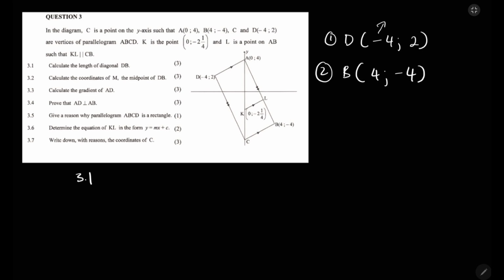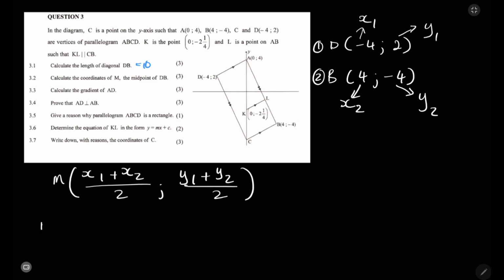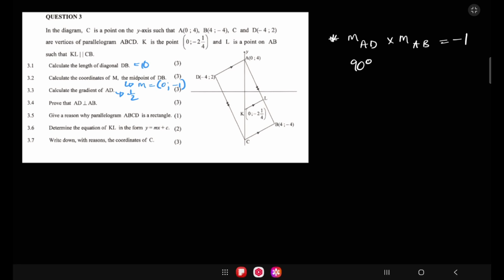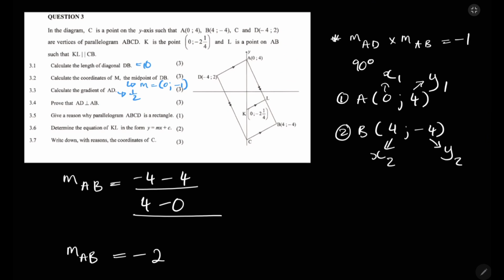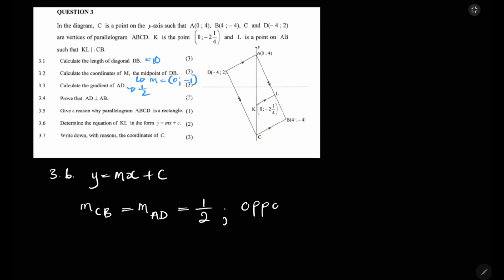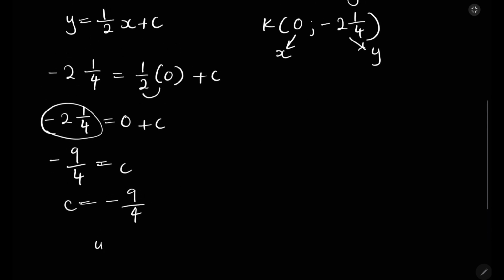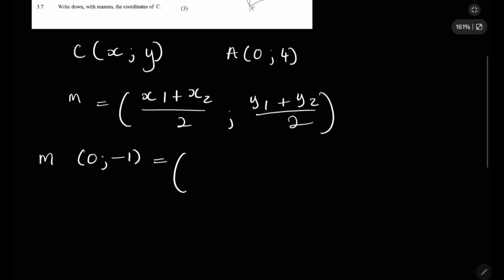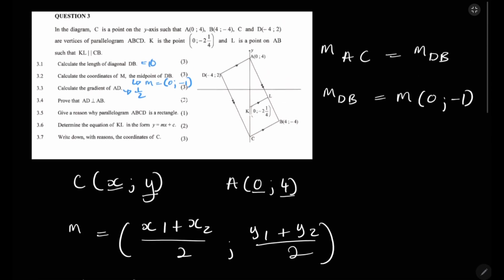Analytical Geometry EXAM, Part 8: Grade 10 - Easy Method/Tutorial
You can get over 80% in Analytical Geometry if you are strong in:

- Distance formula
- Gradient (slope) formula
- Equation of a straight line
- Parallel lines
- Perpendicular lines
- Proving a triangle is right-angled

These are the topics I mentioned. There are exam tips and tricks. Questions that you might mot have seen before but we’ll work towards them as we try different exam questions.

How to apply:
2. You will receive a response a few seconds after. Keep refreshing your emailing app.
3. Read the email that you receive from us. Reply with the information required. Your name, surname, school, province and more.
5. Wait for a response. It could take a few days.